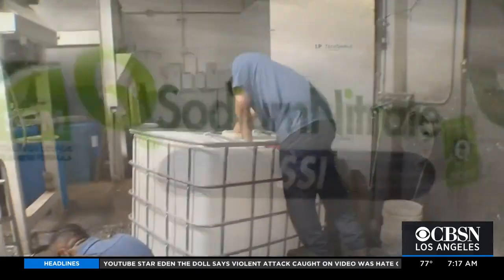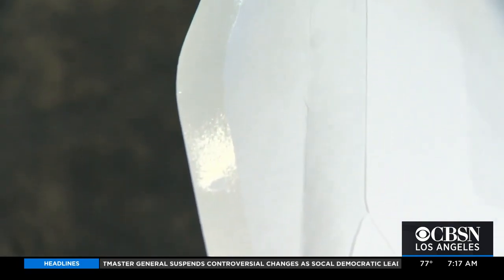Creating Slime For Movie Shoots Requires A Mastery Of Math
Scott Heger Of Blair Adhesives in Santa Fe Springs has been able to get around despite being in the glue business. Suzie Suh reports.